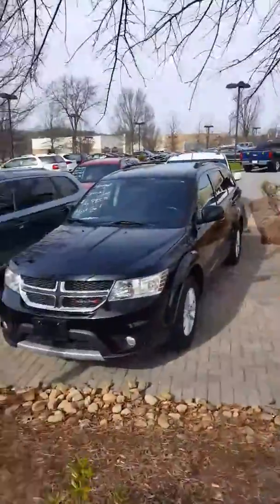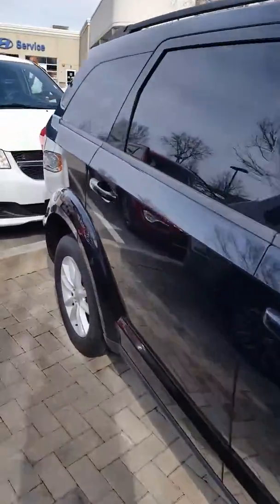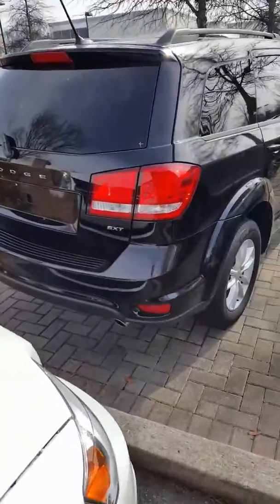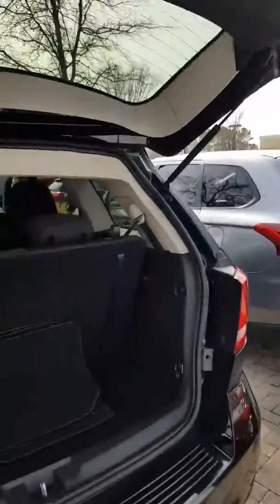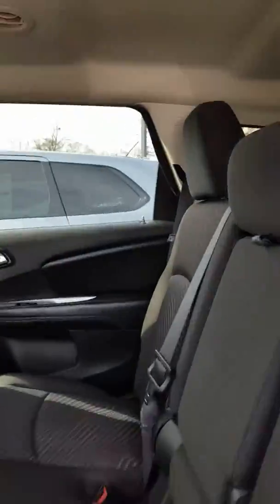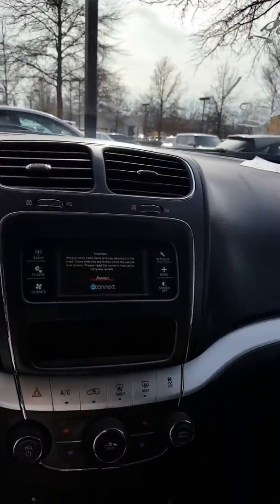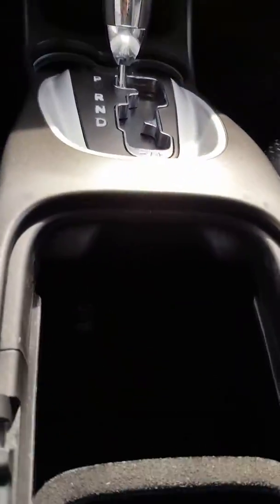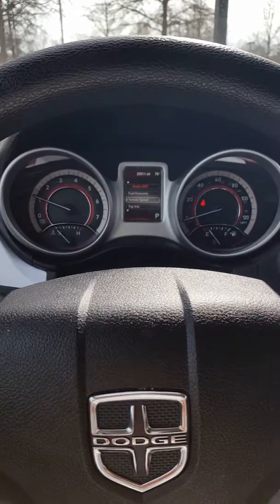Mr.Davis Dodge Journey